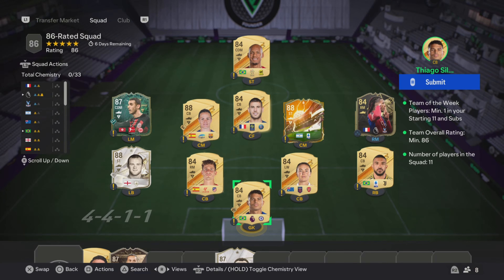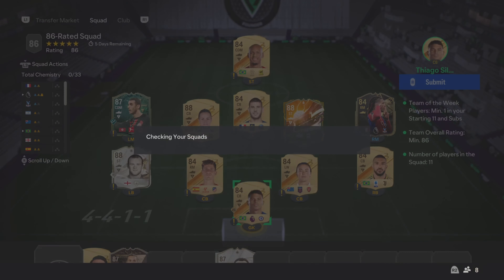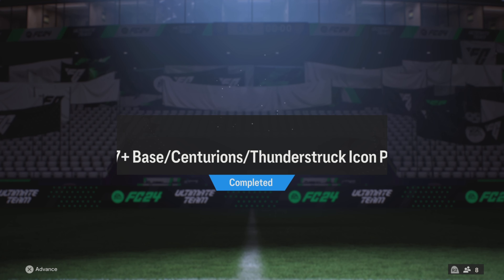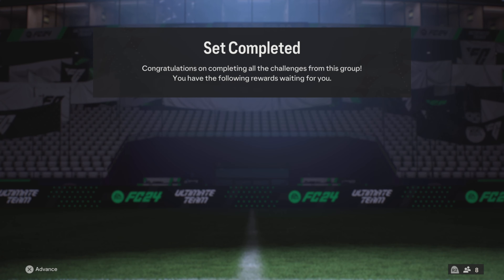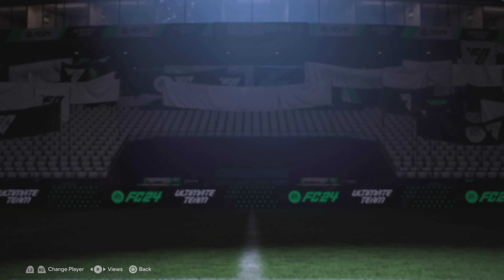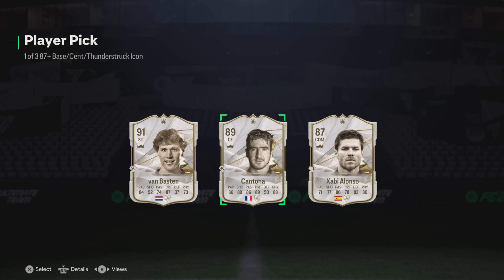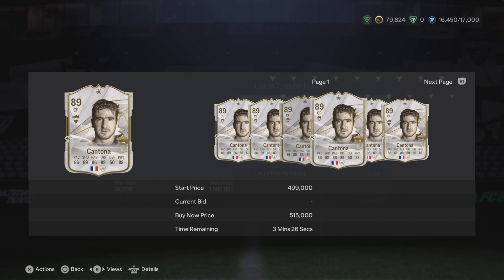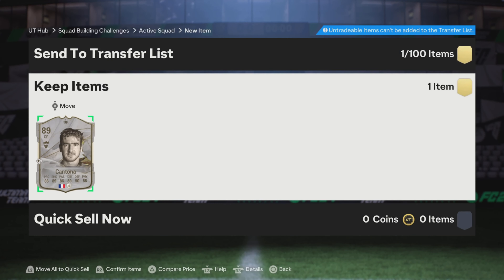I packed a w icon in the 87+base,Centurion or thunderstruck icon player pick